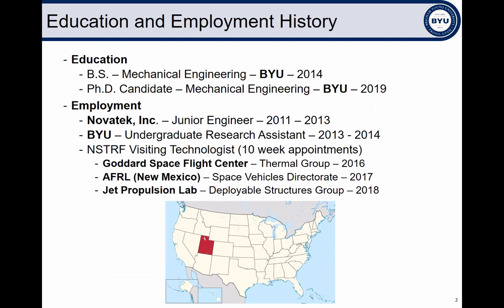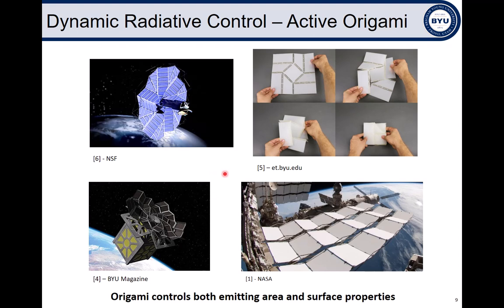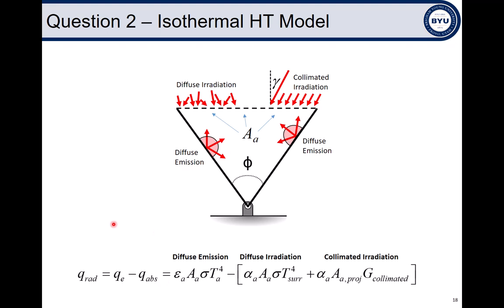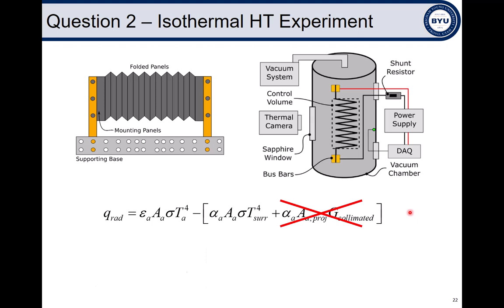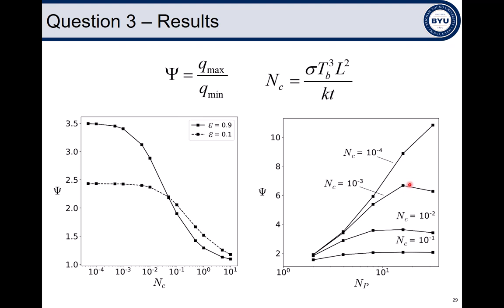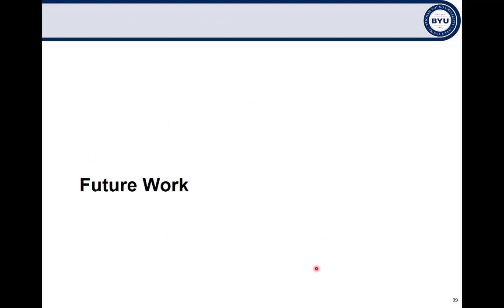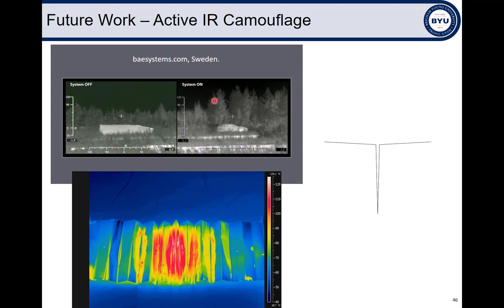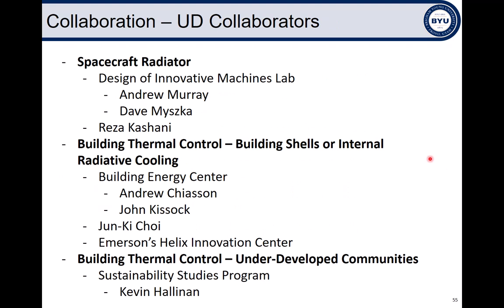University of Dayton Application - Research Presentation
This video is a presentation I gave as a part of my application to the University of Dayton. I motivate the need for dynamic spacecraft thermal control, present the solution of transforming radiator panels and then discuss the work I performed as a PhD student at Brigham Young University. Finally I present future avenues I hope to explore.